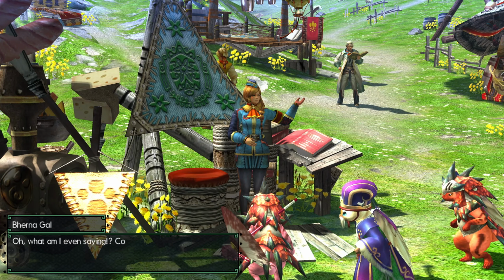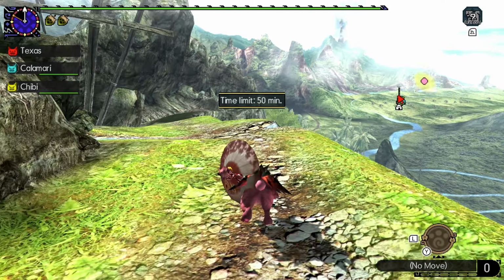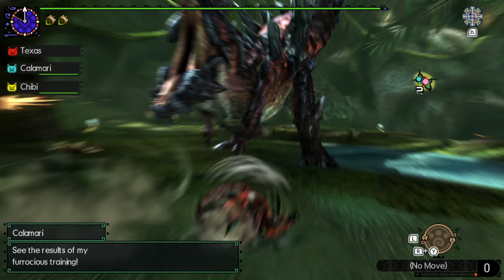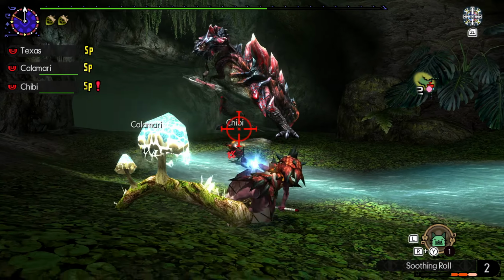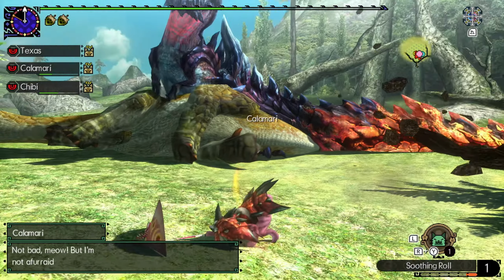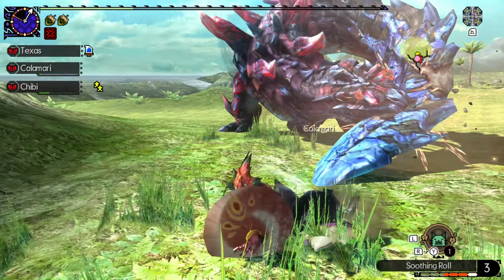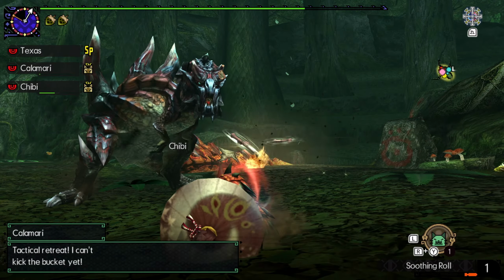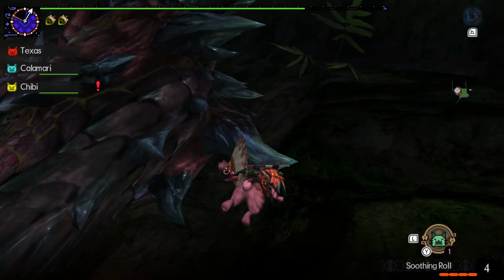The Scorching Blade! MHGU Prowler Only: Part 19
This time we take on Glavenus, the final boss of low rank village!